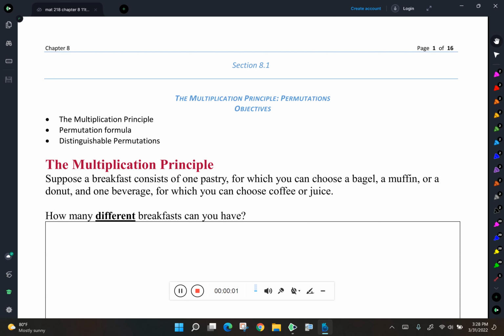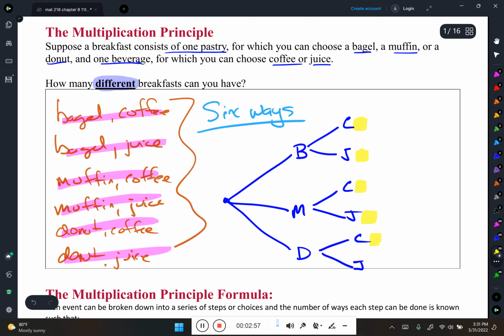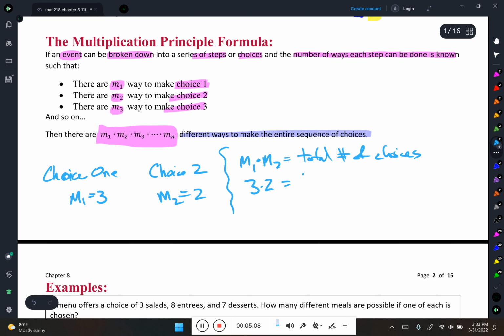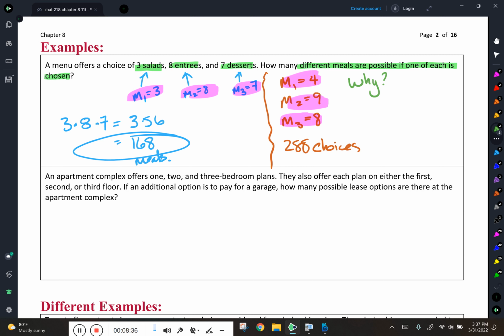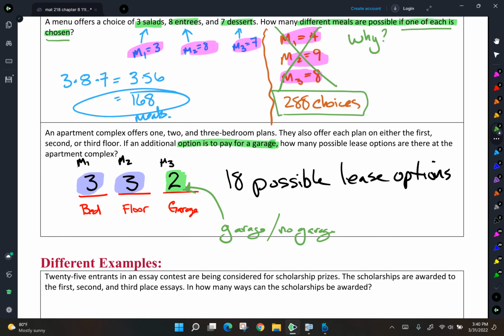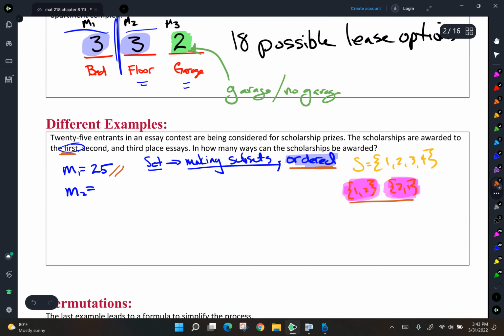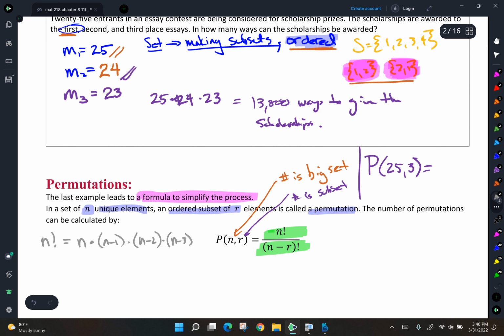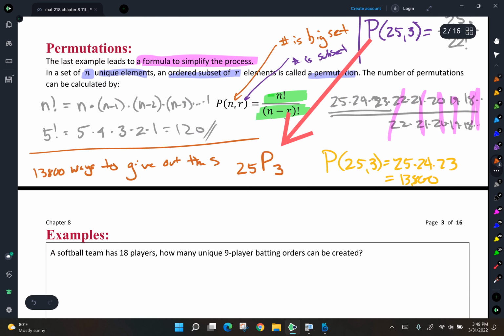mat 218 s 8 1 permutations part 1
This is part 1 of section 8.1. The multiplication principle and permutations.